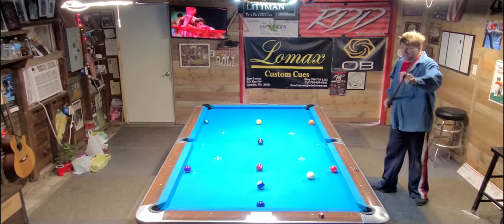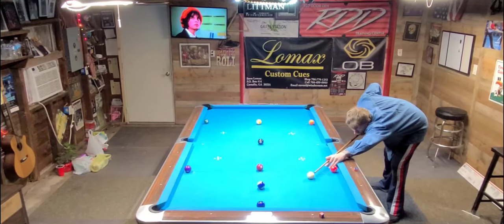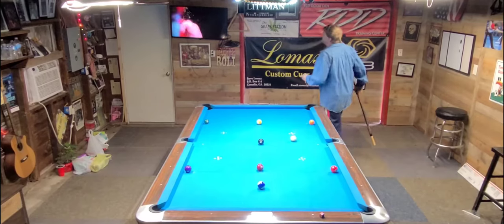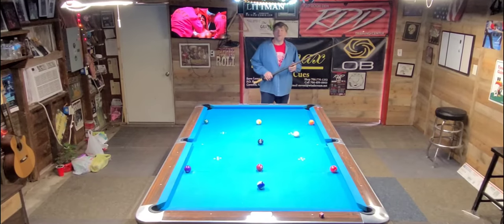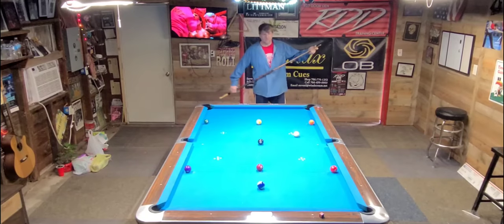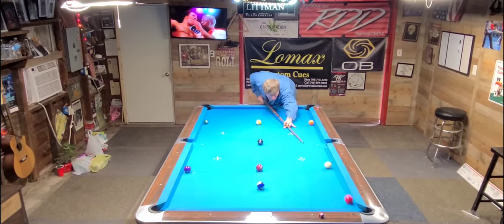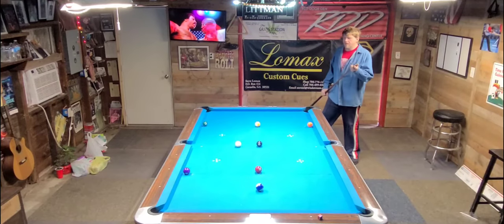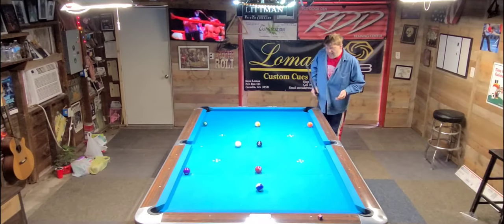10ball drill to help your game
in this episode I'm working the RDD 10 ball special getting ready for the us open at griffs in Vegas